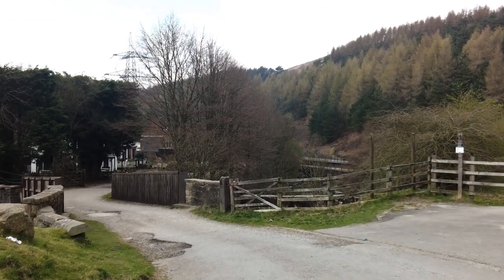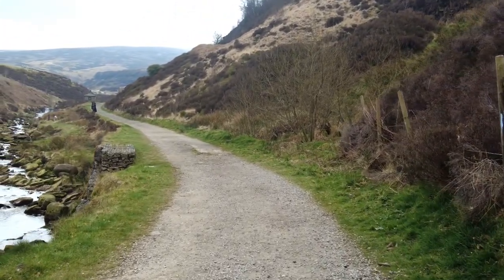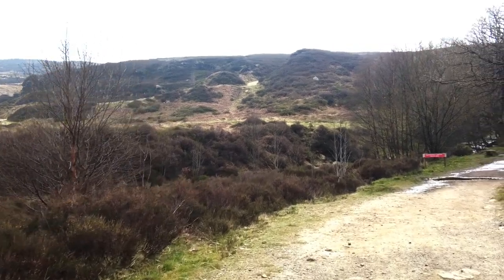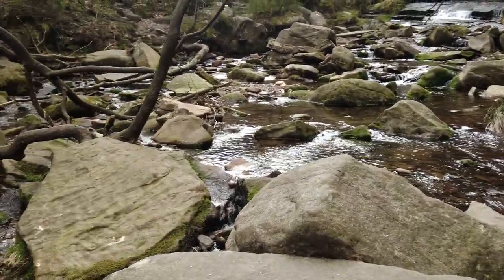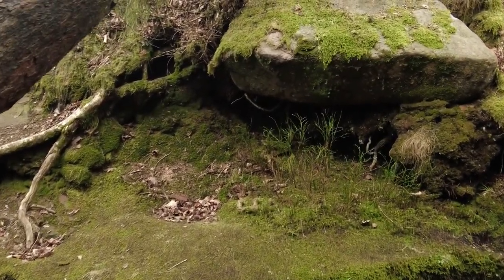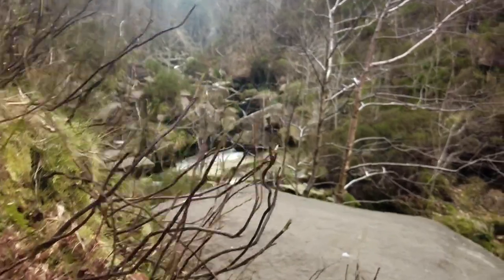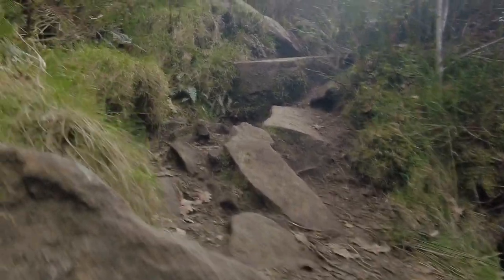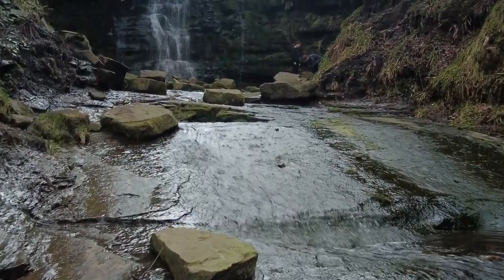A Hidden Waterfall On The Woodhead Pass Waiting To Be Discovered.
Thousands of people travel along the Woodhead Pass everyday and have no idea this waterfall exists,  just a short 20 minutes walk from the busy trans Pennine road.
Your support will be appreciated and acknowleged.